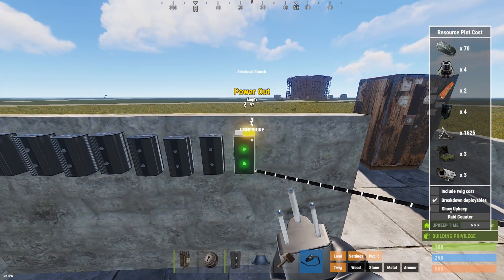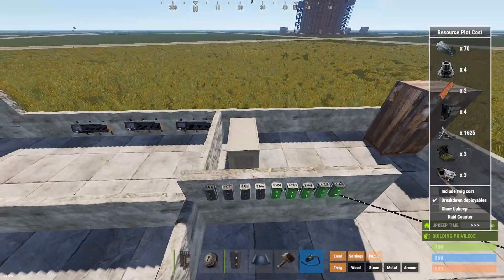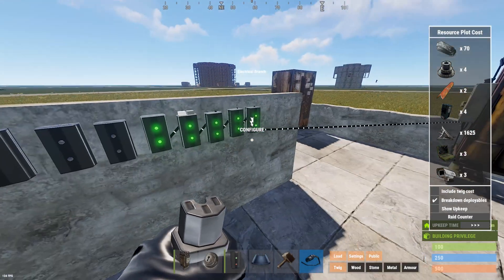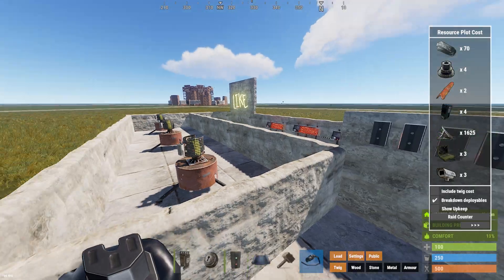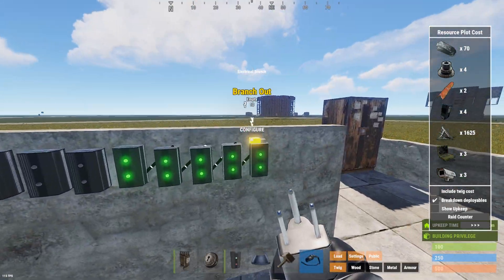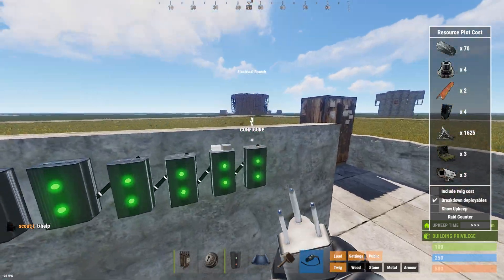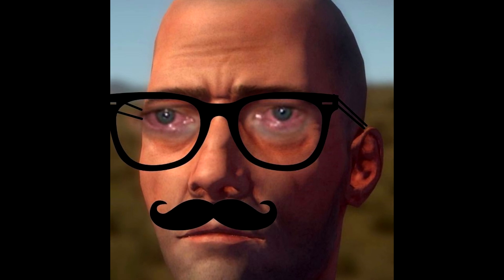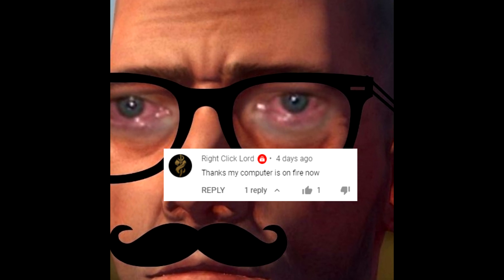Electrical Branches // Rust // Simple Electricity...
i'm going to start posting extremely basic electricity videos for new players, these will probably include solar panels, branches, water related systems, and naturally the more i delve into these kinds of videos the more advanced my future tutorial videos will be. I am a bit of a novice when it comes to electricity on rust so these videos also help me, that said, if i'm making at mistakes PLEASE let me know in the comments lol.